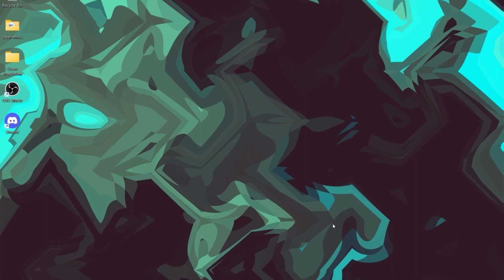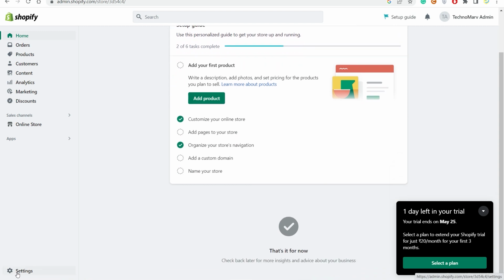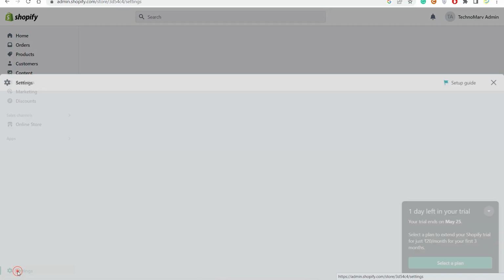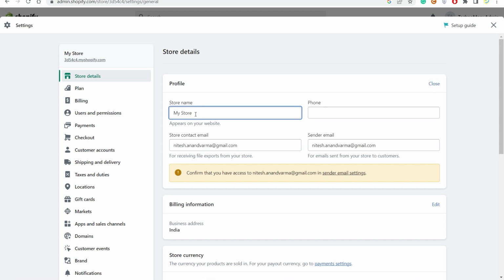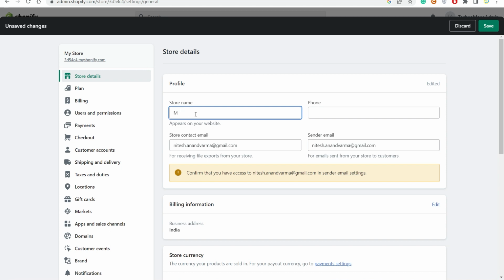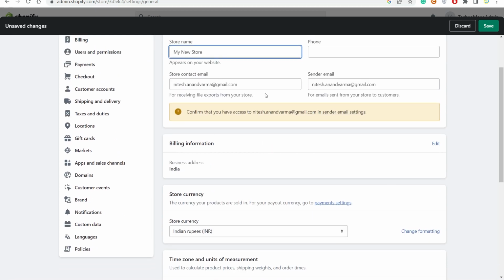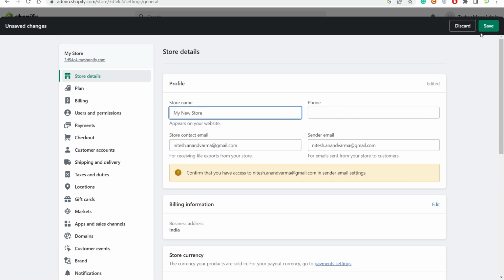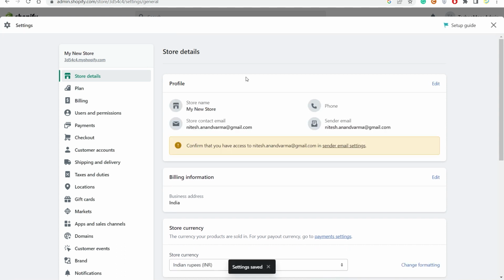How To Change Shopify Store Name (Easy Tutorial)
In this video I will show you how to change Shopify store name.

Do you want to learn how to choose Shopify store name? Yes? Perfect! Then you've come to the correct Shopify tutorial.

I will show you how to find Shopify store name and how to create Shopify store name.

This is a step by step Shopify tutorial on how to change shopify store name 2022.